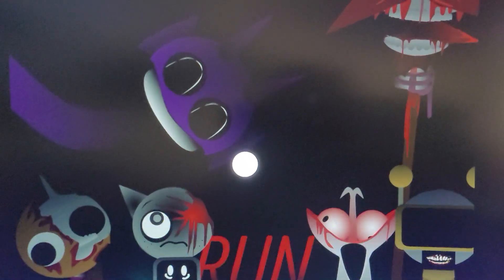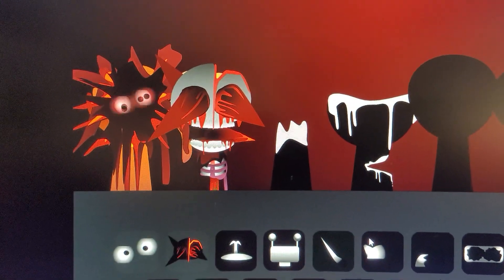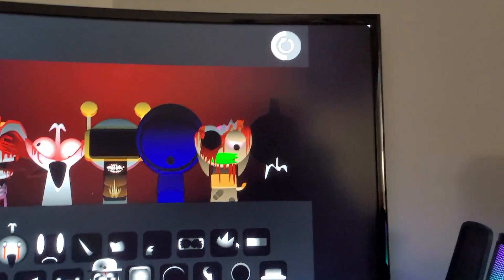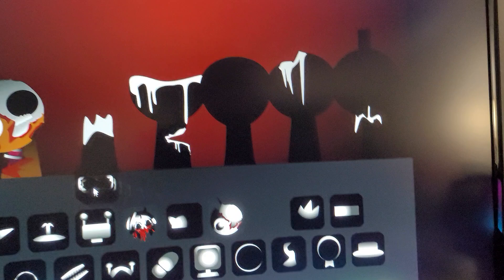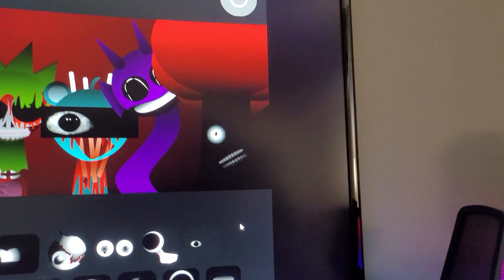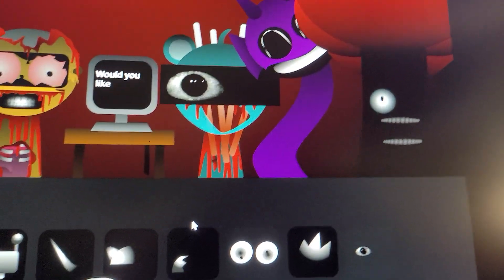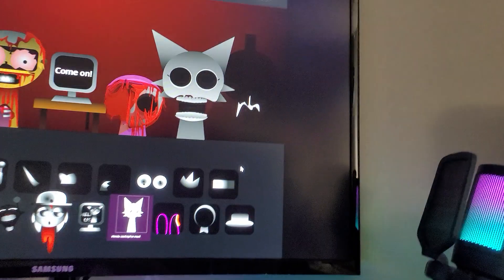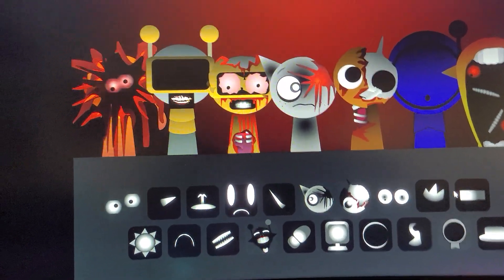I'm playing sprunki but phase 3 ☠️⚠️☠️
⚠️Blood Warning⚠️